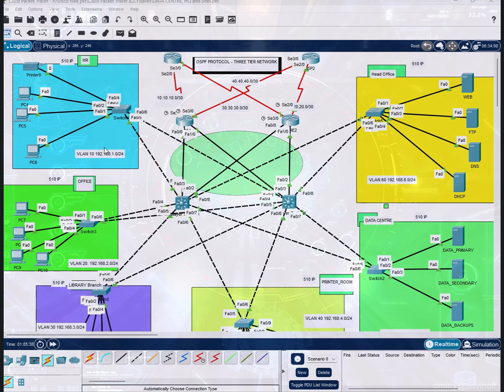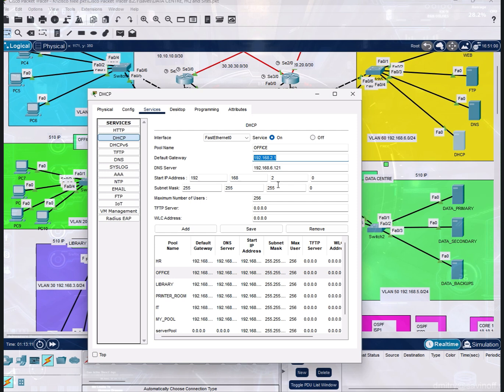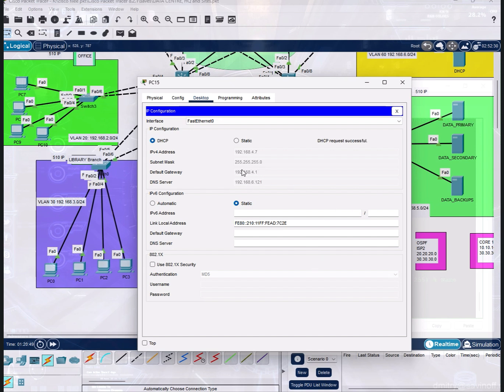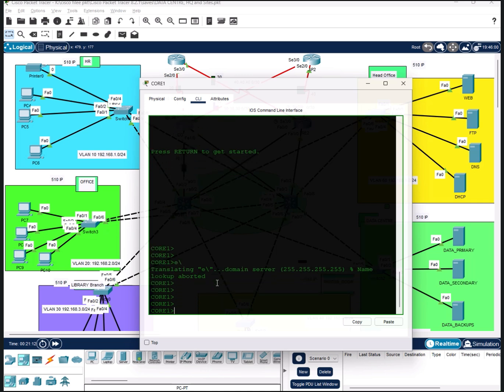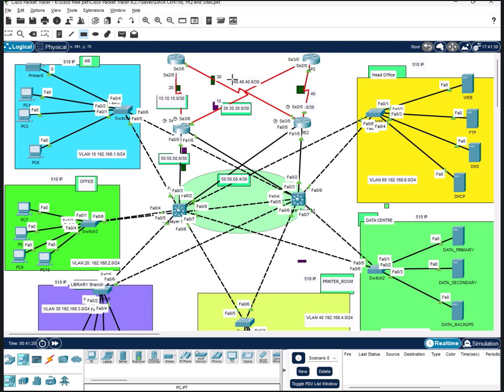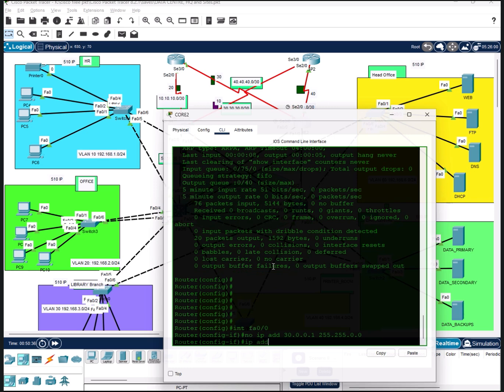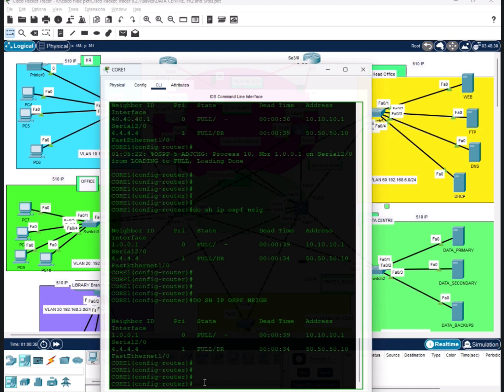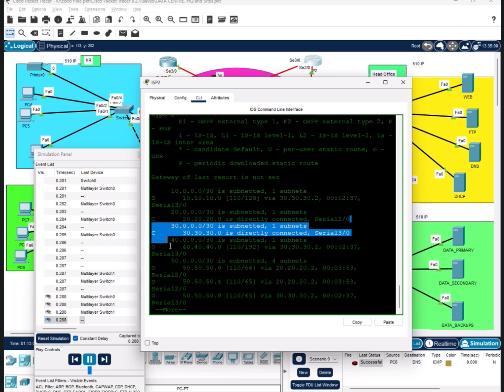OSPF Troubleshooting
In this video, we dive into the process of troubleshooting OSPF (Open Shortest Path First) on a three-tier network setup, including 6 VLANs, a DHCP server, and a DNS server.

We’ll walk through key troubleshooting steps to resolve common issues related to OSPF in a complex network environment, focusing on VLANs, inter-VLAN routing, and OSPF configurations. You'll learn how to use various Cisco tools and commands to verify OSPF neighbor relationships, network advertisements, and routing tables, ensuring that traffic flows smoothly across different VLANs.

Key topics covered:
- OSPF configuration on a three-tier network architecture
- VLAN segmentation and inter-VLAN routing in OSPF
- DHCP and DNS server configurations and their interaction with OSPF
- Common OSPF issues in multi-VLAN environments
- Step-by-step troubleshooting using OSPF-specific commands like `show ip ospf`, `show ip ospf neighbor`, and `debug ospf`
- Verifying connectivity and route propagation between different VLANs

Whether you're a network engineer or someone looking to understand OSPF in more detail, this video will help you solve common OSPF-related issues while ensuring seamless connectivity in your network.

Make sure to watch until the end for troubleshooting tips that will help you keep your network optimized and reliable!